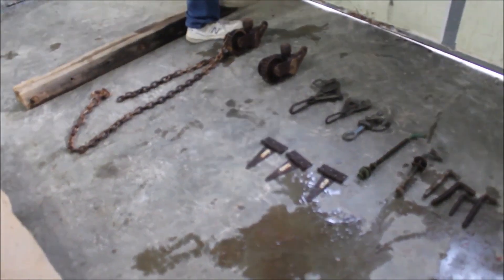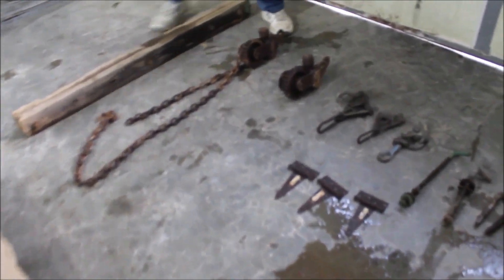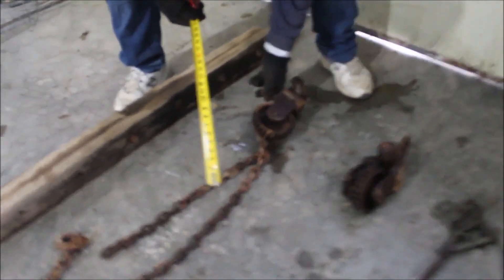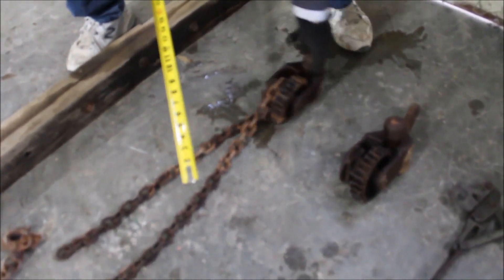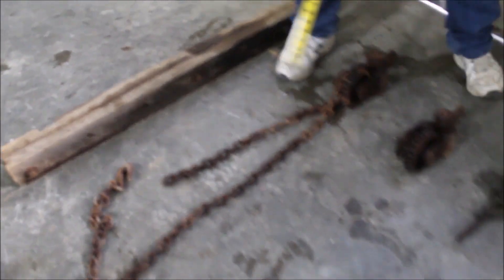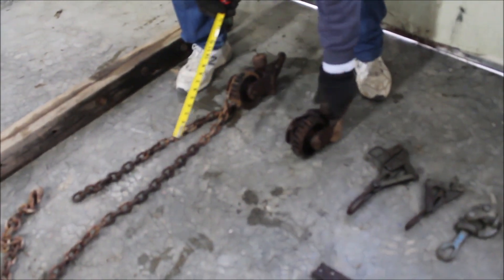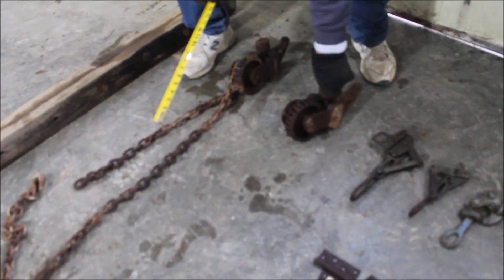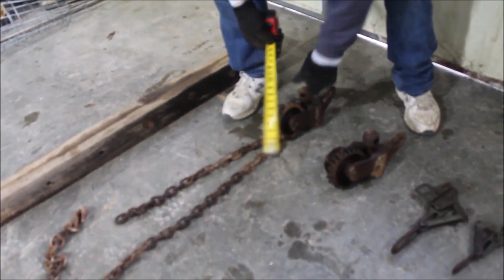SHOP MADE MISC. SET #8 For Sale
Misc. Set #8: Shop Made  -Fence Stretcher Hardware, Wire Stretcher, Hinges, Gate Hinges  ~Total 15  *See Pics & Video For More Details *Sells Absolute! ~Please Read Terms & Conditions Before Bidding*